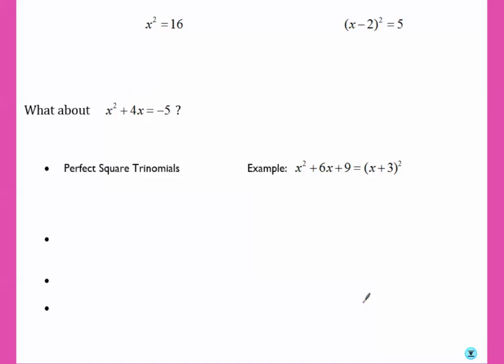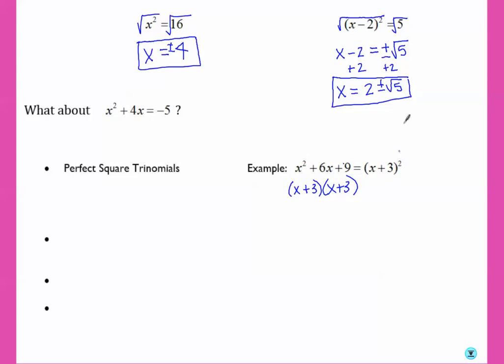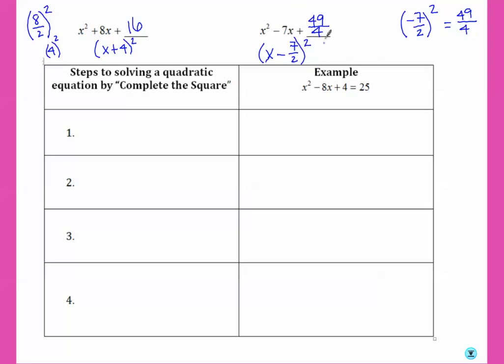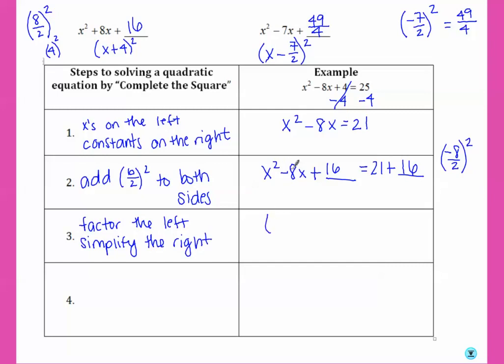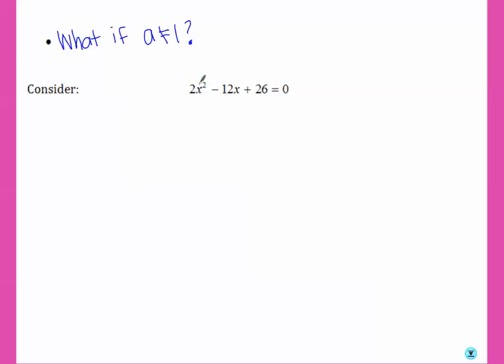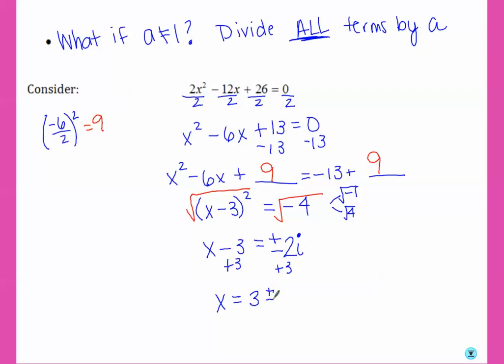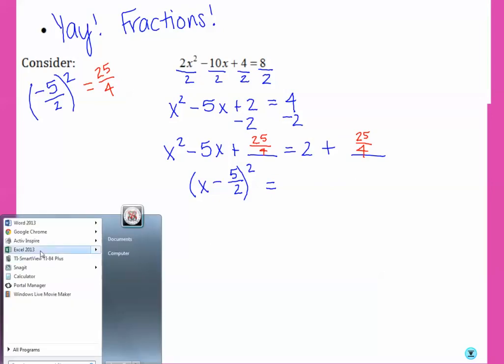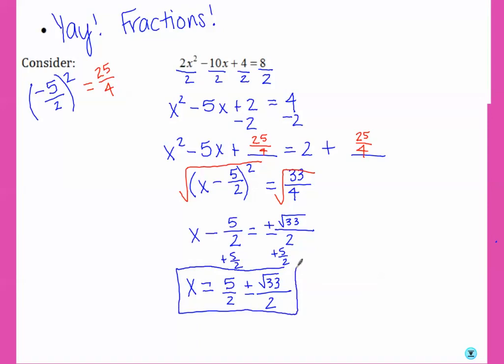Day 10 - Complete the Square